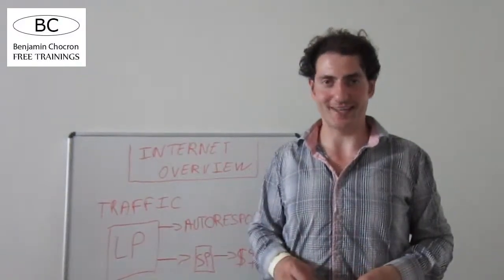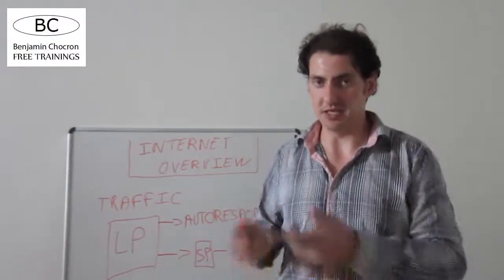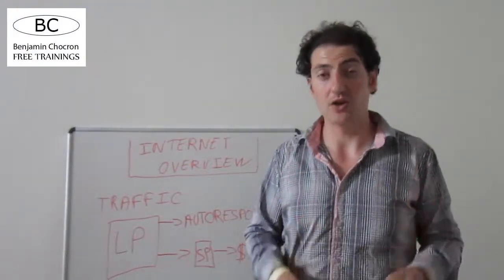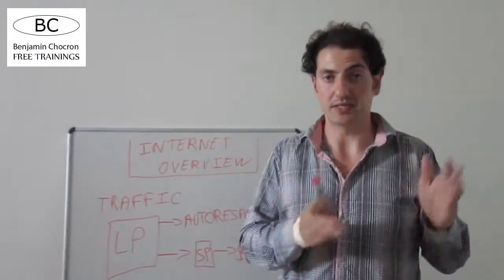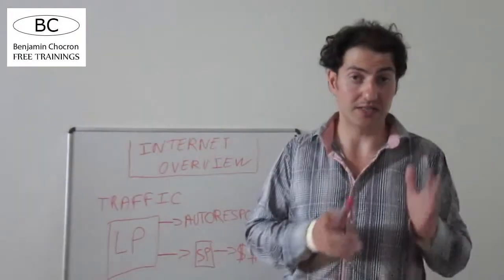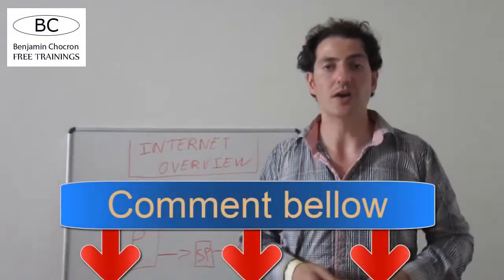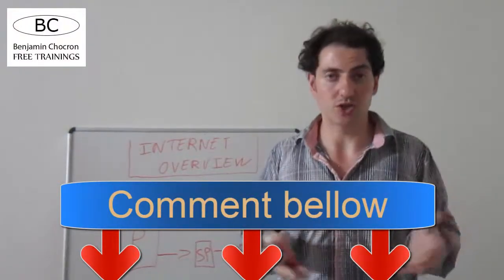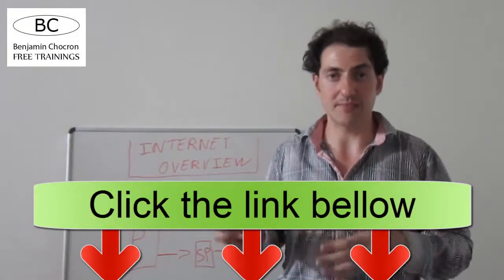Free Trainings - [Basic] Internet Overview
Click the link above to start your step by step training

In this video I show you the principe of an internet marketing.
Talking about Landing page, autoresponder, sales page, traffic...